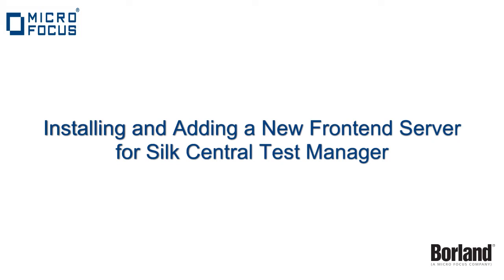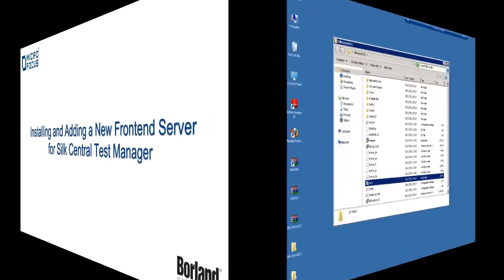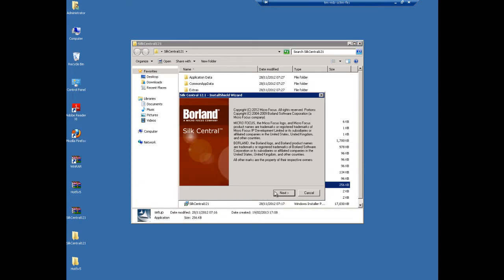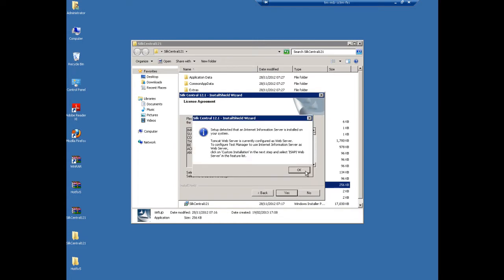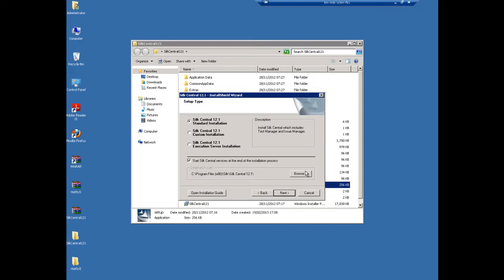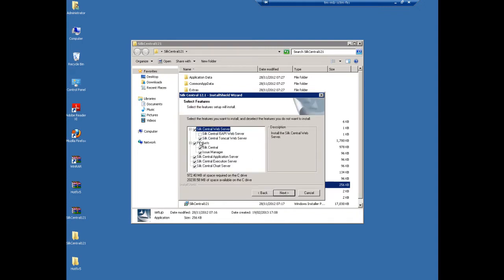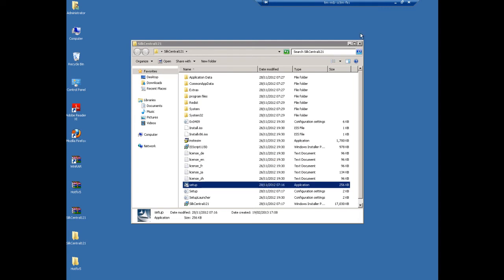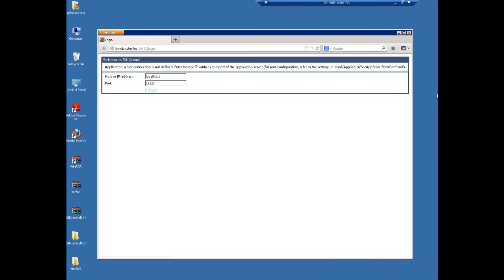Installing and Adding a New Frontend Server for Silk Central Test Manager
This video shows you how to installing and adding a new Frontend Server for Silk Central Test Manager in order to help improve performance by distributing your users.